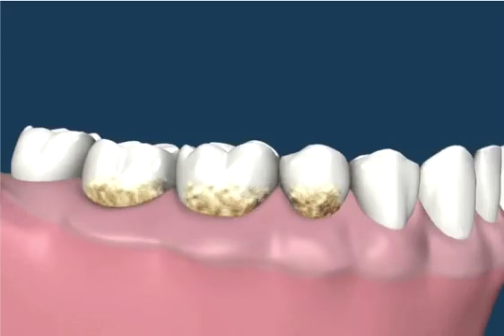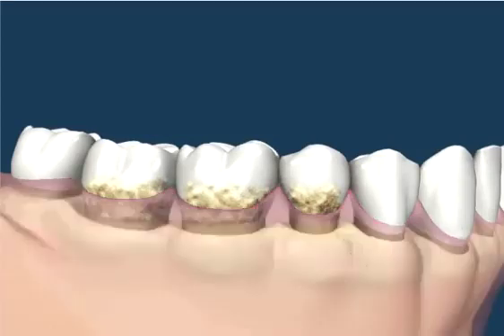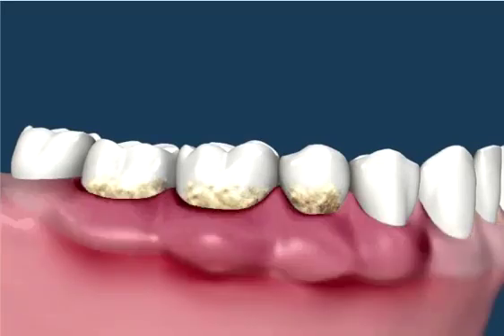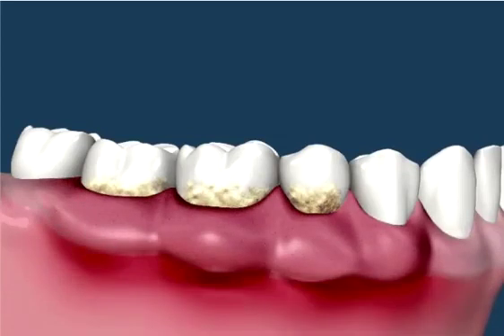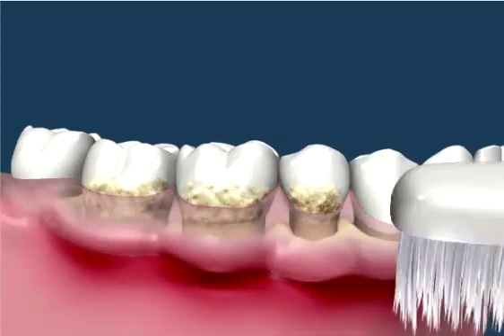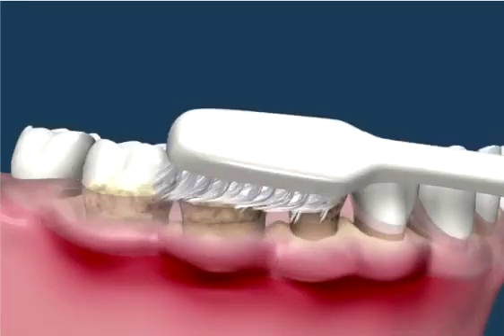Dental Scale and Cleaning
Learn what is scale and cleaning teeth